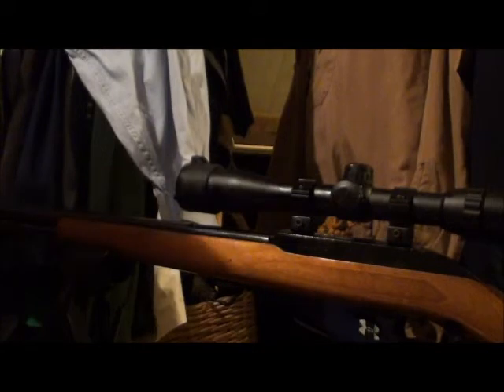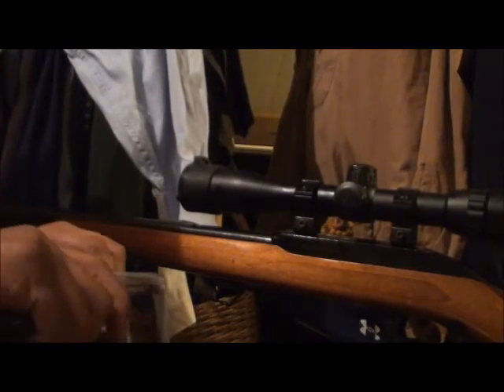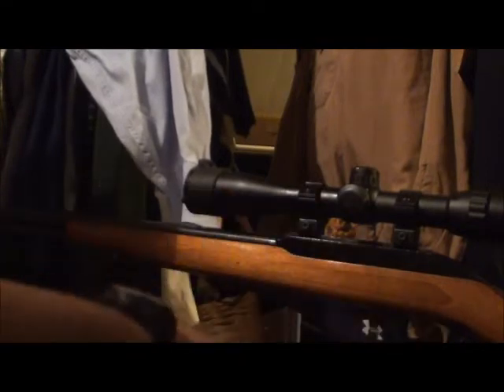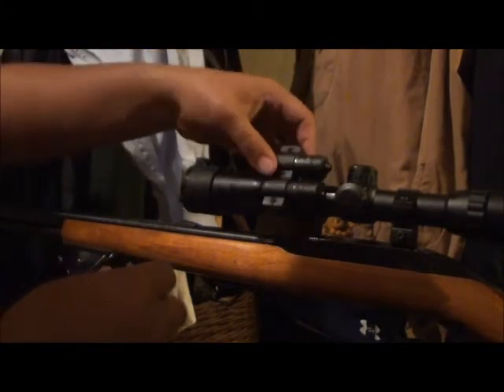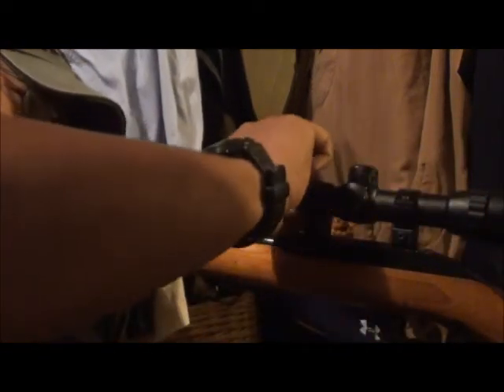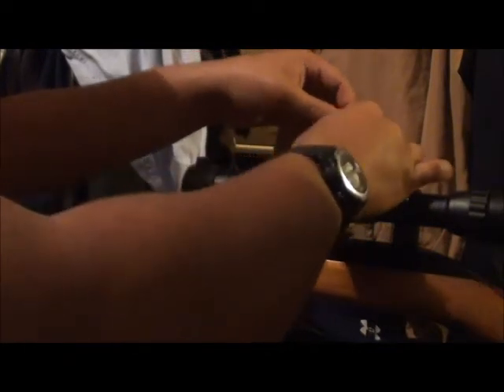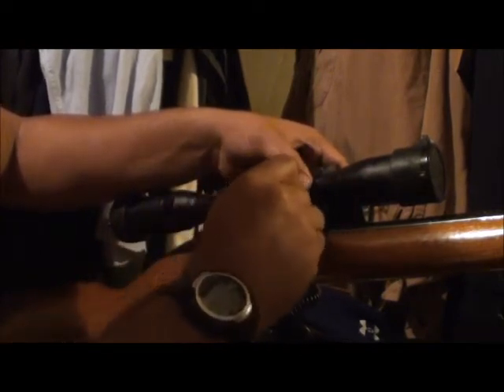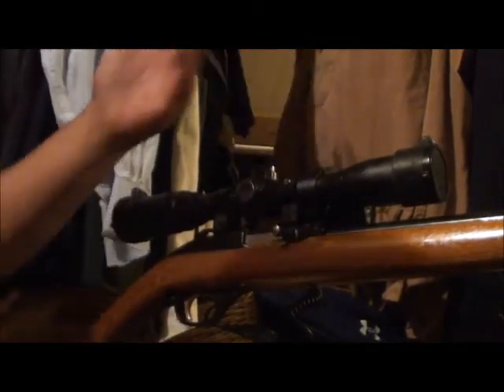Rifleman How To: Install A CenterPoint Optics Light and Laser Kit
Adding my newest playtoy to my oldest playtoy. This is a how to video on adding a CenterPoint Optics Universal Light and Laser Kit to your scope. The ring for the mount on the kit will fit over any 1" scope tube.